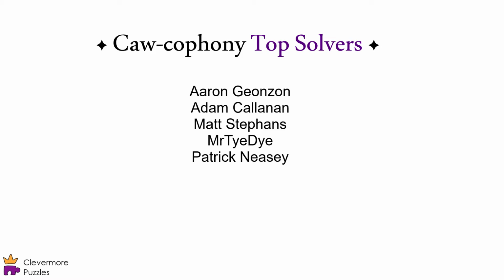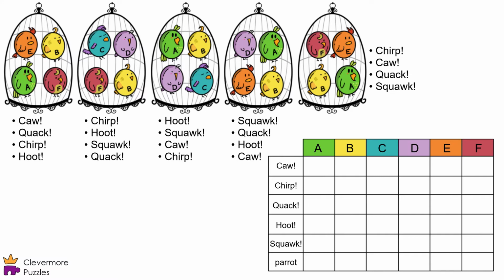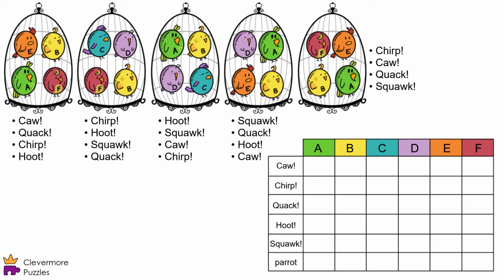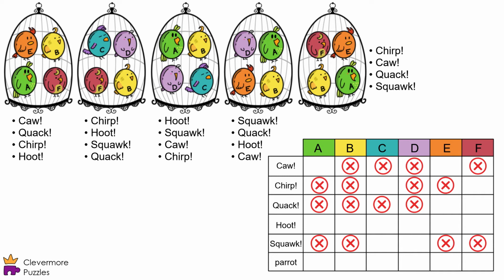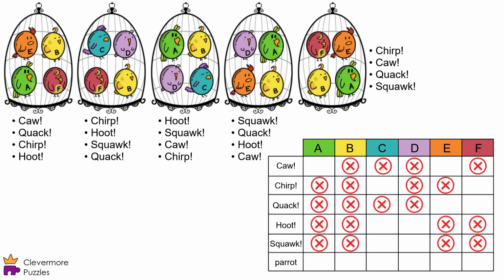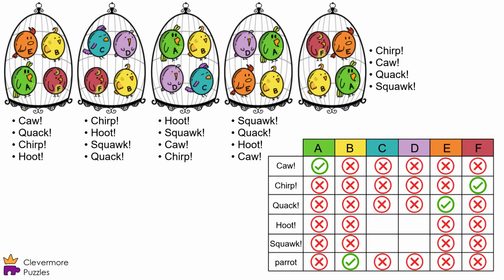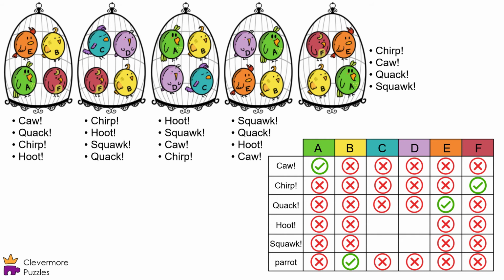Caw-cophony 3 (answer)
☆ Clevermore is an ever-growing archive of high-quality original logic puzzles, classic puzzles, and other puzzle-related content.

Puzzle, music, art, voice, and editing done by Dakota Krafick.